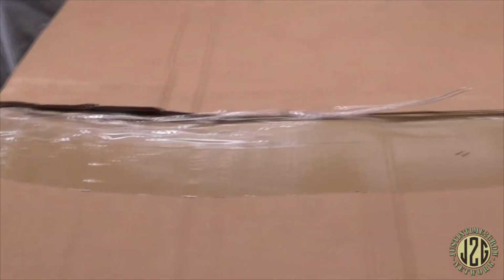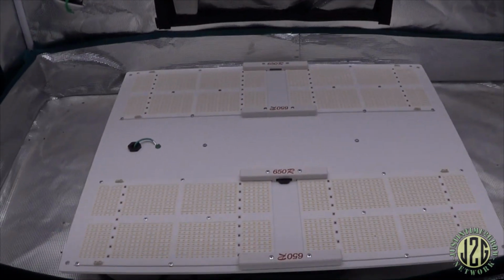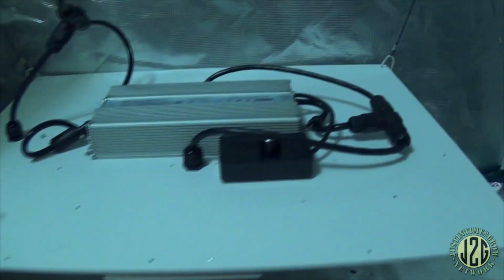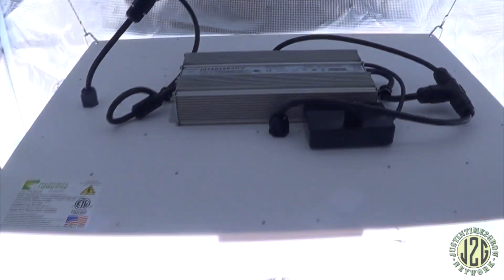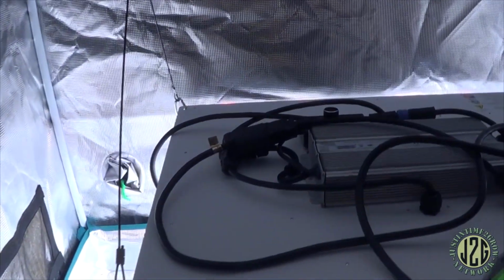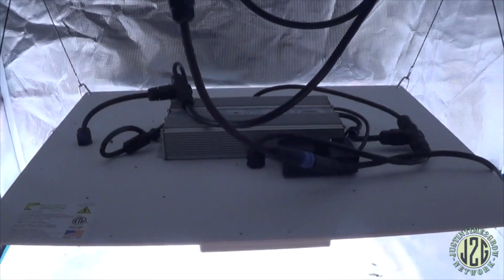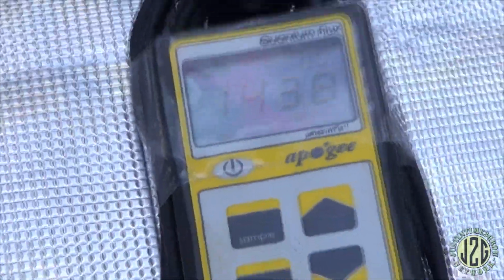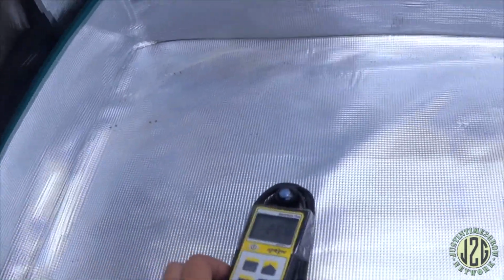Best LED Grow Light For A 4x4 or 5x5 Space? - HLG 650R(w/UV Bar) Unboxing, PAR, Wattage & Heat Test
Or on Amazon

You can also find EVERYTHING you need to grow from start to finish like a pro at GROWERSHOUSE.COM!